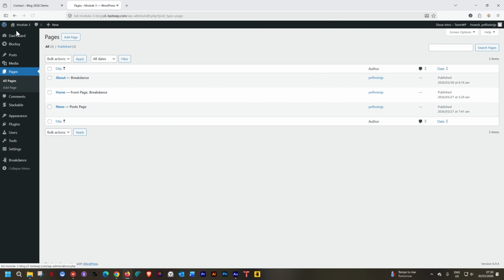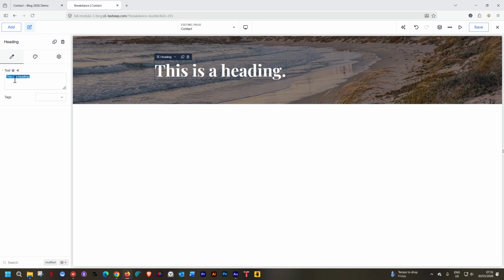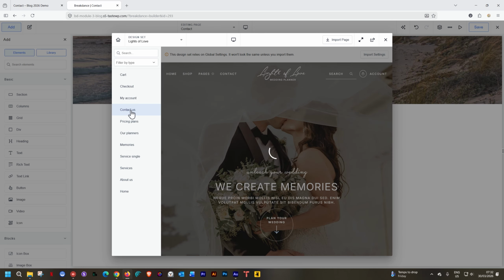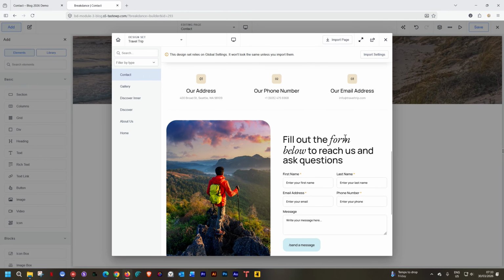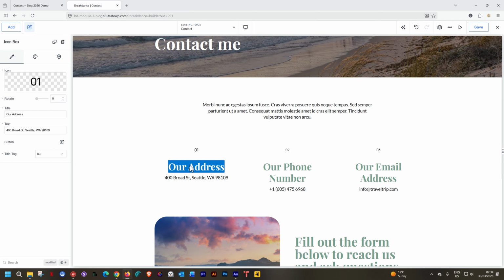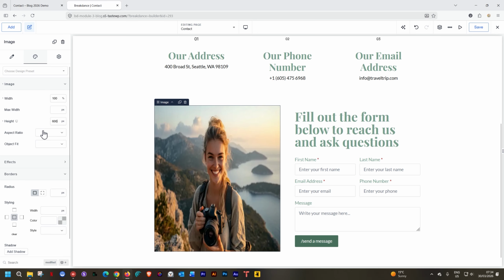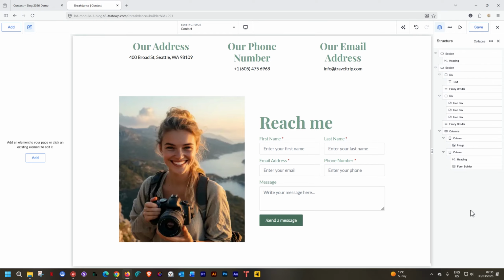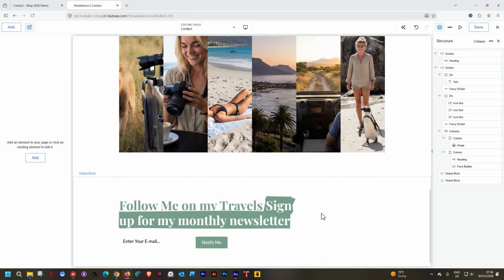23. Contact page for our Blog Site🔹Breakdance Blogging for WordPress Module 3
The contact page gets its own focus in our travel blog. We build it out with a premade site kit section, and add a global block or two.